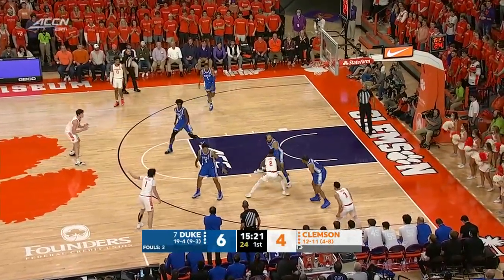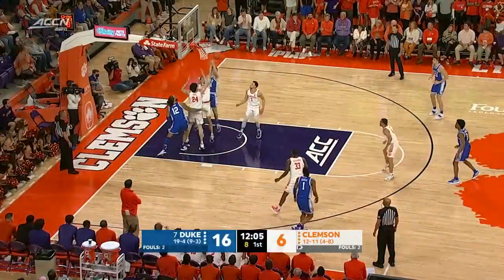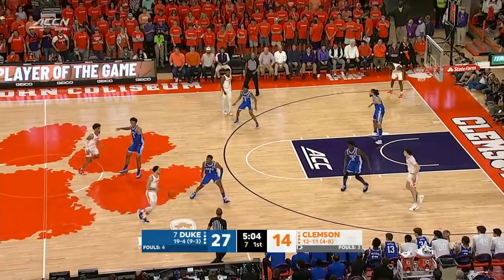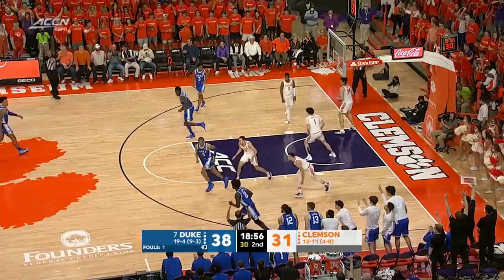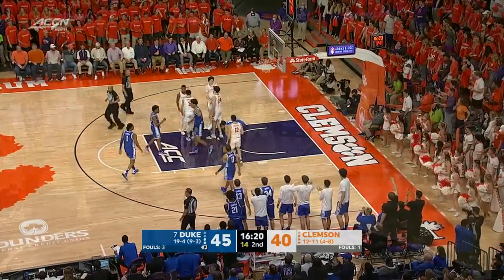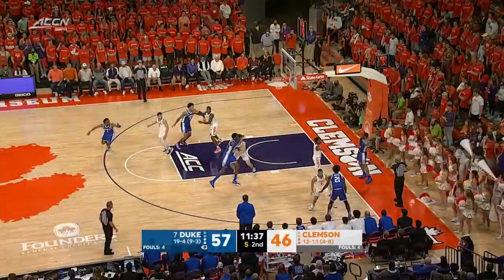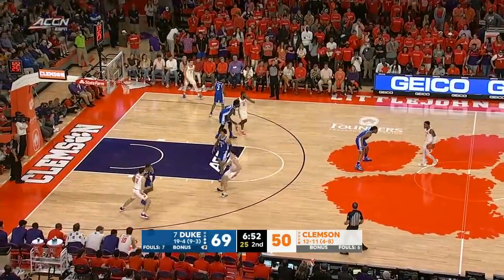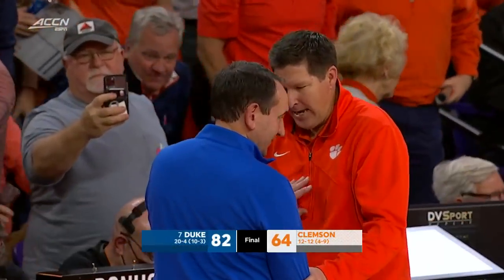Duke Blue Devils at Clemson Tigers | Full Game Highlights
The No. 7 Duke Blue Devils hold off the Clemson Tigers for a 82-64 win, as Paolo Banchero dropped 15 PTS and 10 REB on the night.